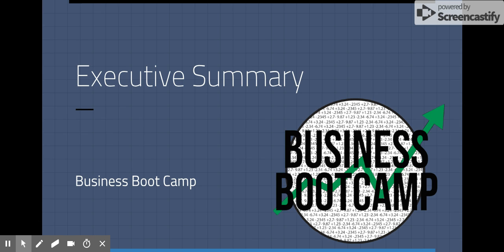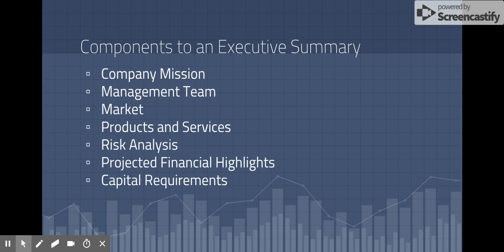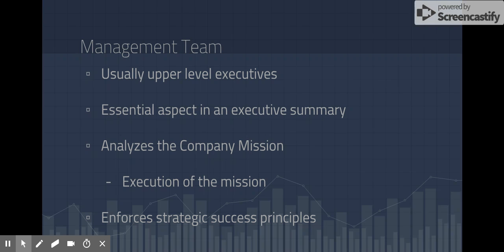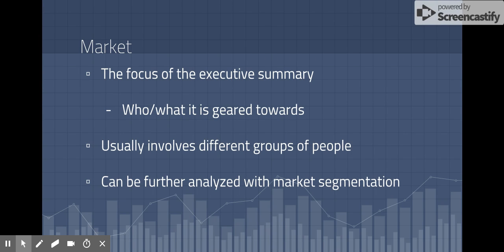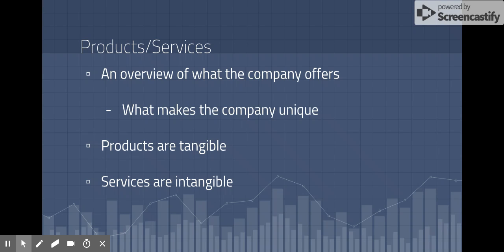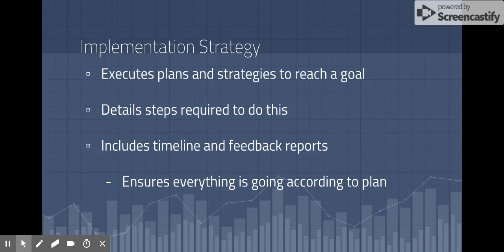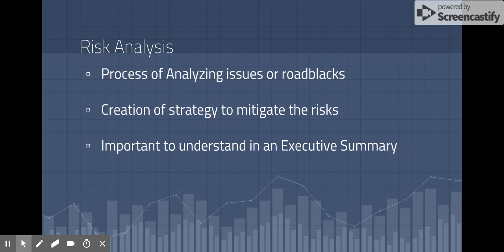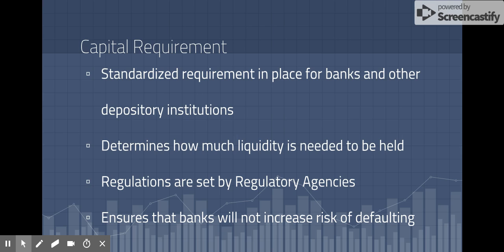Executive Summary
Business BootCamp presents an Executive Summary video! If you want more information about any of the Core Four topics such as Finance, Management, Human Resources, and Marketing visit our